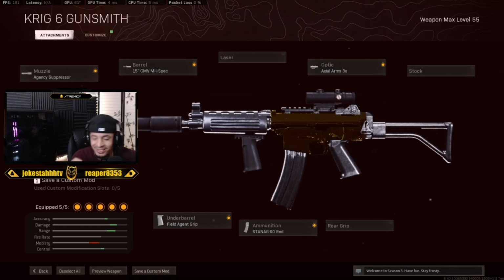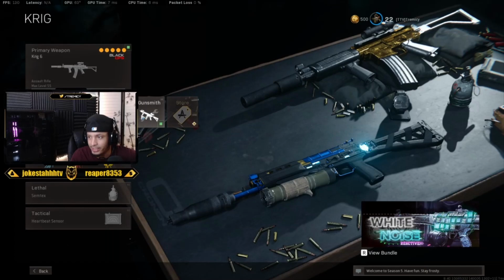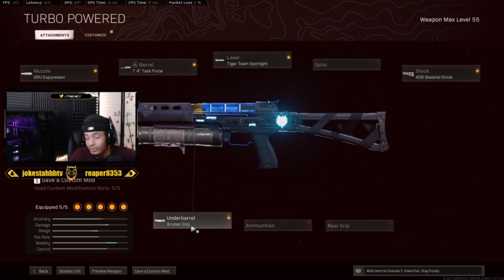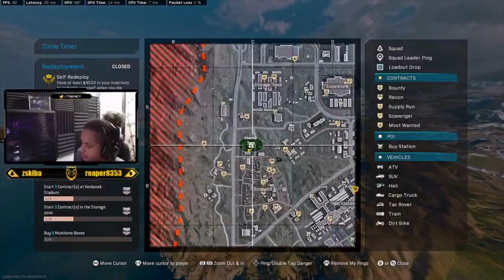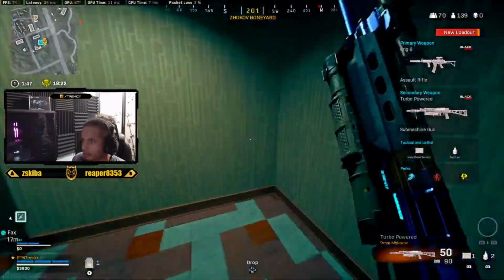USE this Insane Class Setup 🔥🤔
WHATS GOING ON YOUTUBE

 Activision ID - Tremicy#3955393​

I LIVESTREAM EVERYDAY ON TWITCH & FACEBOOK AFTER 6PM EST TIME